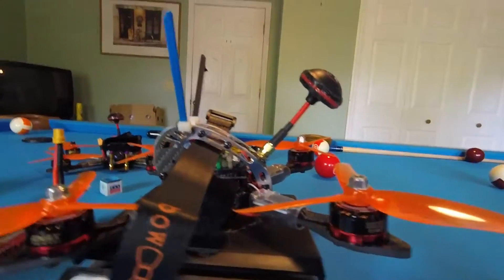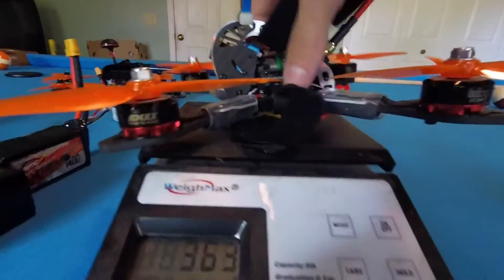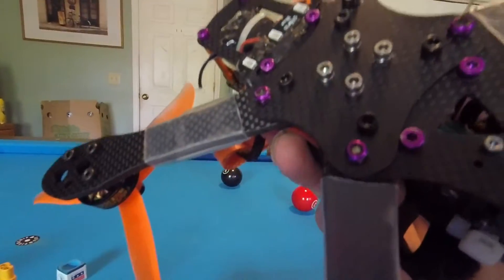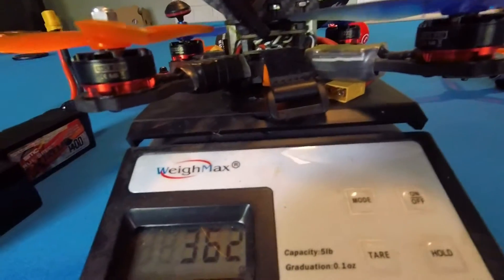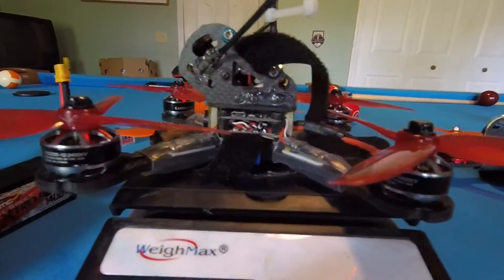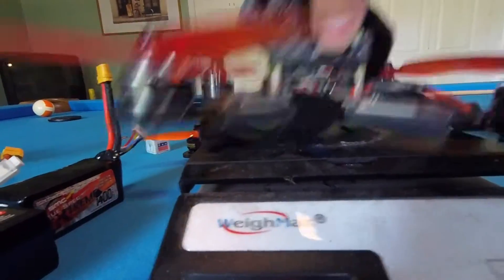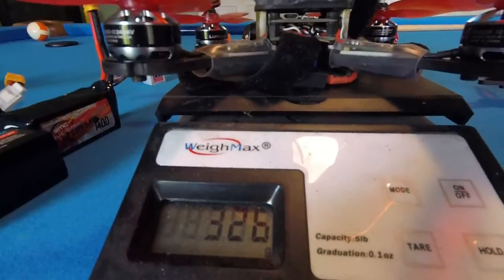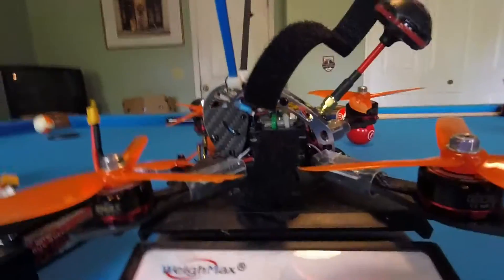Dquad obession weight compared to bowtie mad hatter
Weight difference between the dquad and mad hatter with emax motors was really surprising.